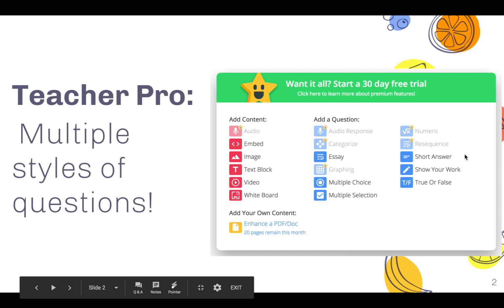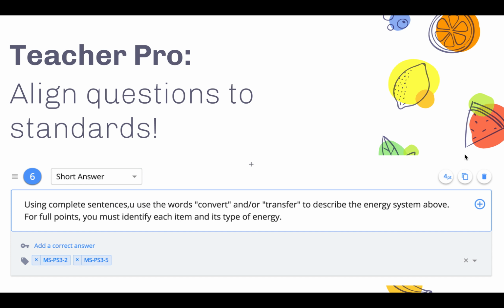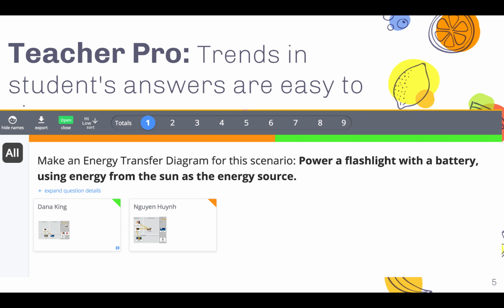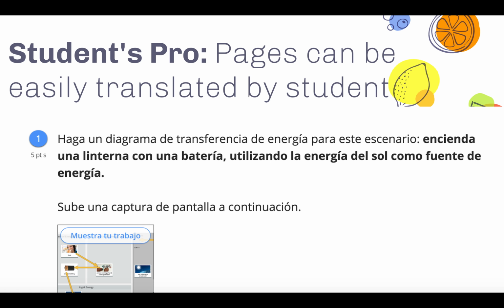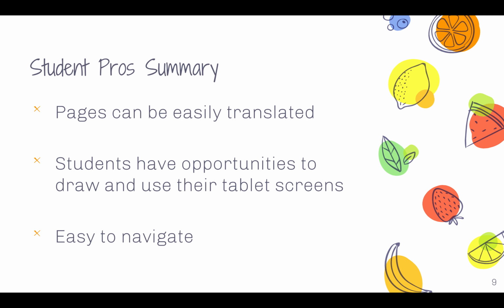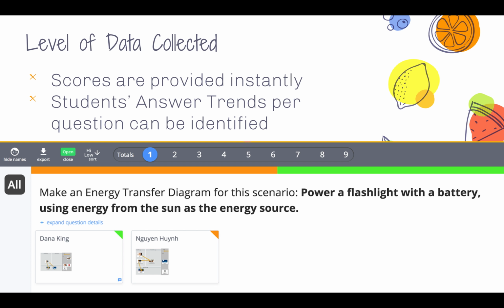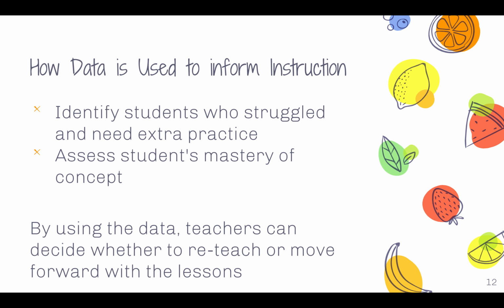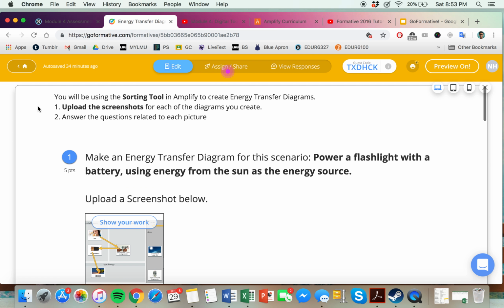GoFormative Review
I'm a 7th/8th Grade Science Teacher in West Contra Costa Unified Schools District in Richmond, CA.

I will be reviewing the Digital Formative Assessment Tool called "Formative"